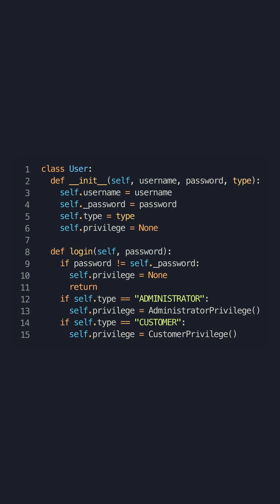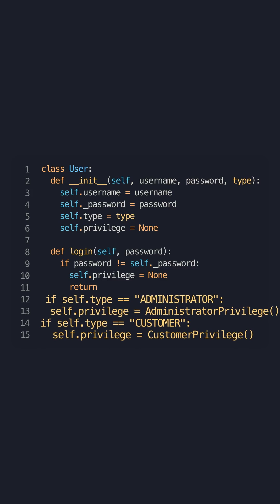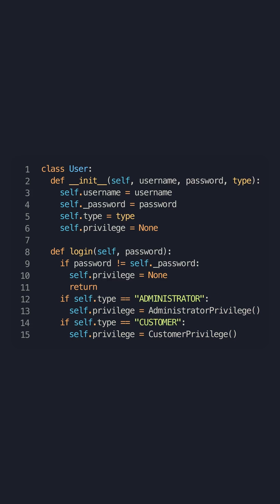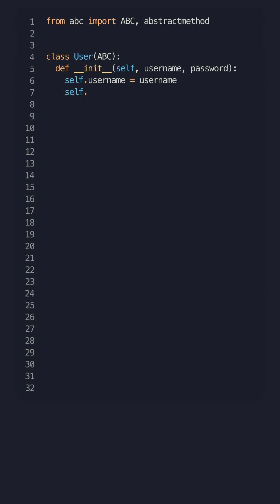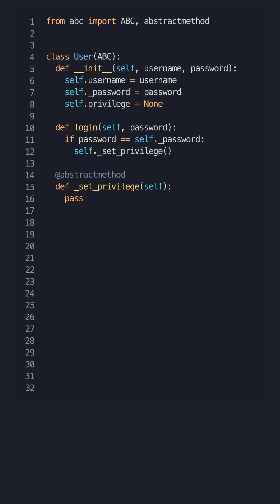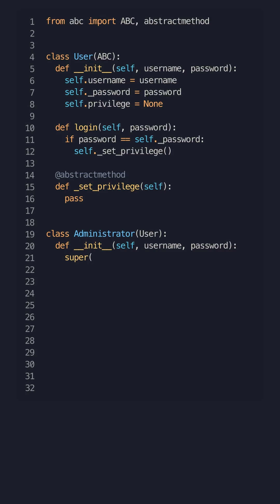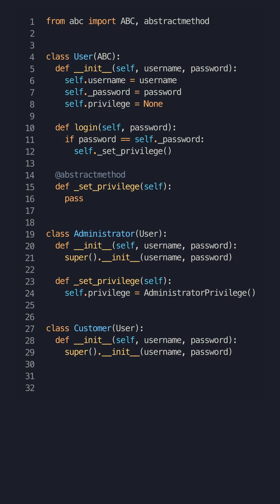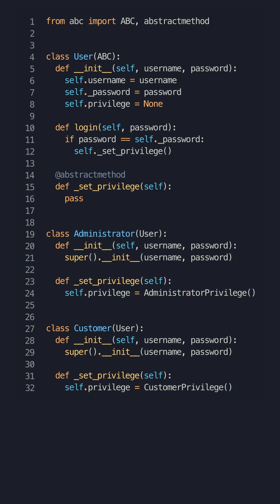SOLID Principle part 4 : Open Closed Example